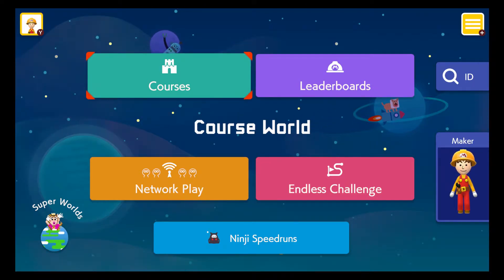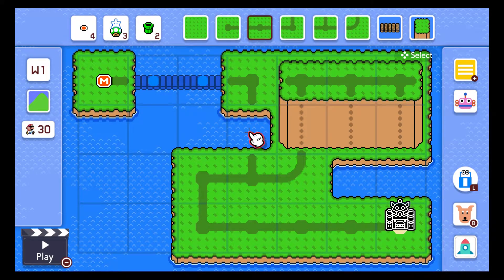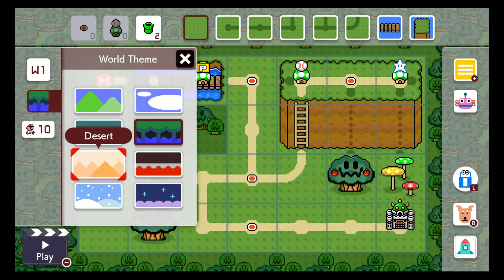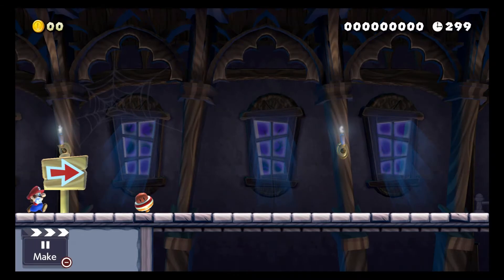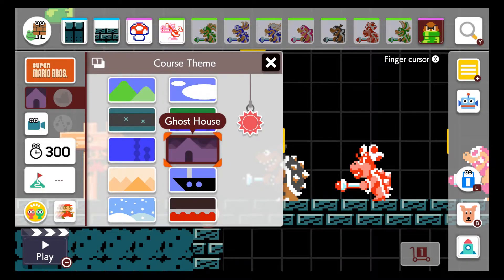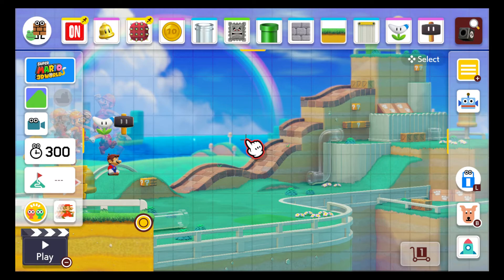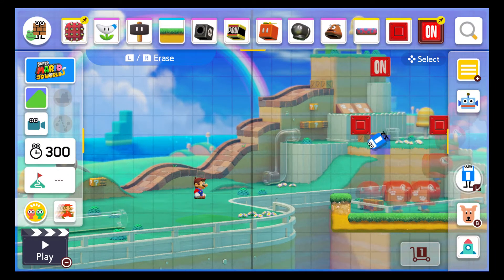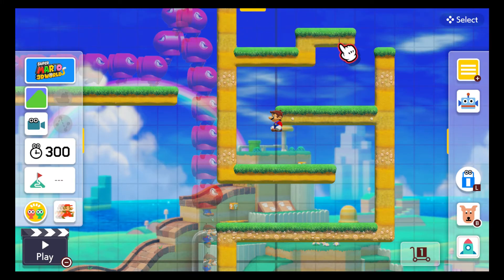The new world builder/Super Mario Maker 2 part 2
My continuation of the stage builder, Super Mario Maker 2